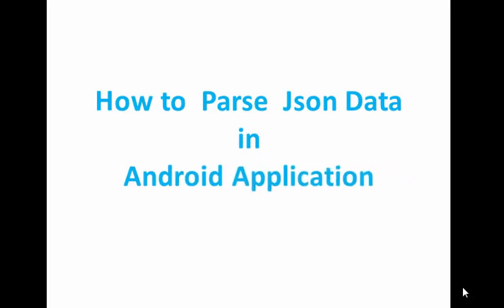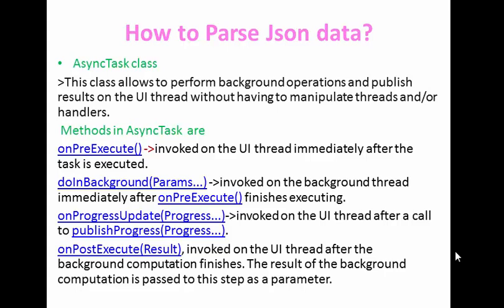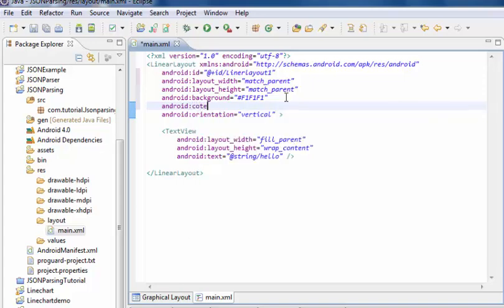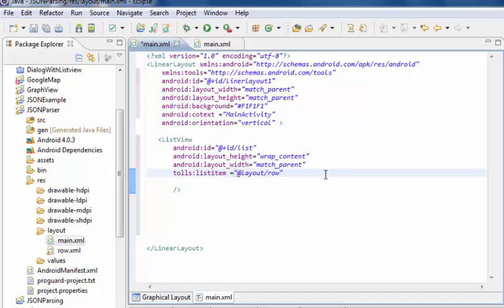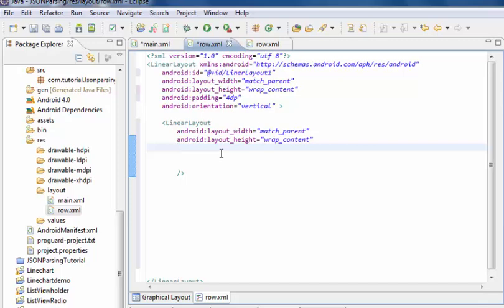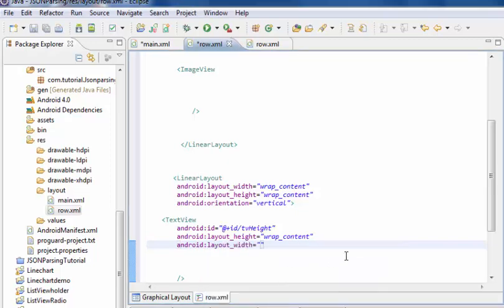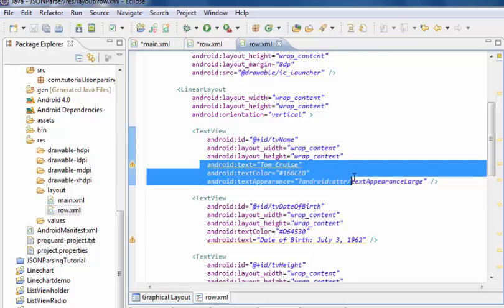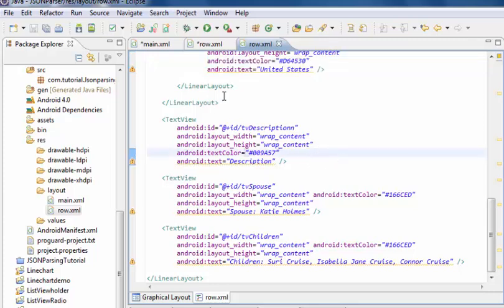Android JSON Parsing Tutorial 1 | ShoutCafe.com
this video describe what is Json Parsing,what is Json data, why we use Json data ,example of a Json Array, and how to parse the Json Data using AsyncTask class, the structures of AsyncTask class and its methods , see Android Json parsing tutorial :part1  for more.. like, comments,share your experience..